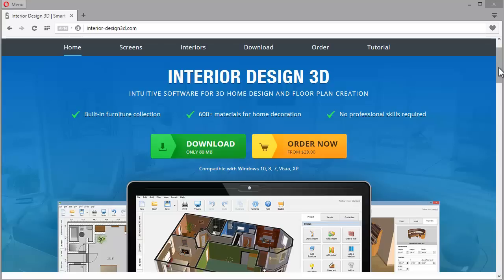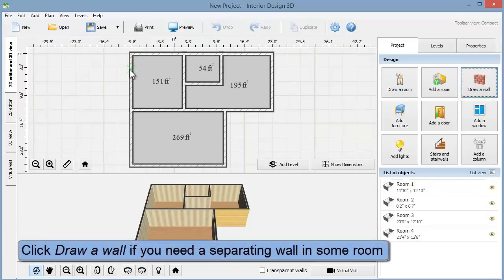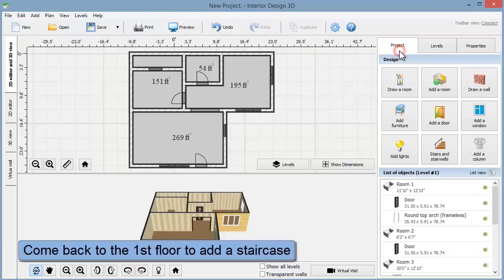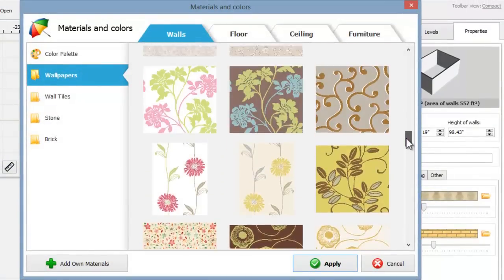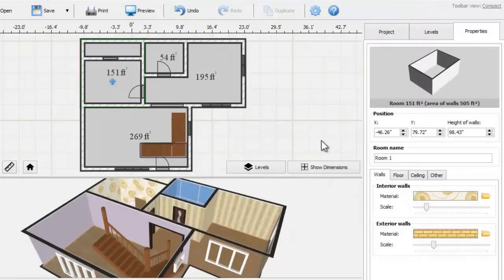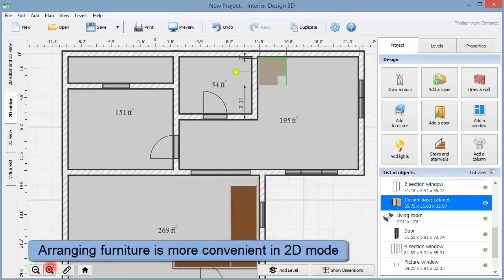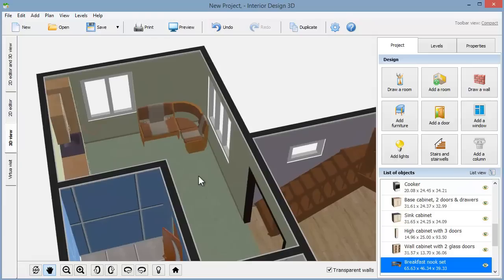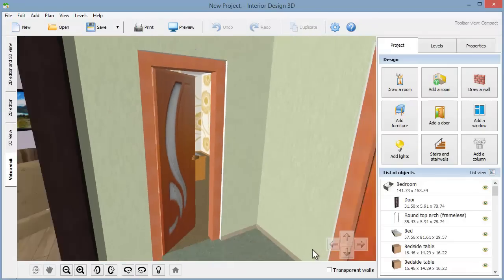Interior Design Software Review – Your Dream Home in 3D!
Looking for interior design software reviews? This video will give you a quick overview of Interior Design 3D.
Interior Design 3D is an intuitive application that allows everyone to create their own floor plans and room designs. No matter what kind of home you own – a spacious three-level cottage or a tiny studio apartment – you can easily create a 3D model of it in this software. And if you’re still in the planning stage, try drawing your future house in Interior Design 3D and see how it looks! The program allows you to import ready-made floor plans as well – use an image from the Web or a scanned drawing as a base for your project.
When it comes to house makeover, it’s hard to do without a piece of interior design software. Being able to get a clear view of your revamped space can save you tons of money and nerves. Forget about family arguments over the wall color and the furniture arrangement – simply launch Interior Design 3D to see what it will look like in 3D. The program has a huge choice of materials and textures for home decoration, as well as a built-in library of furniture and appliances for every room.
Used to think that 3D interior design software is too complicated for an average person, and is only used by professional architects and designers? Watch the video above to realize that it’s totally easy and real fun to work with!